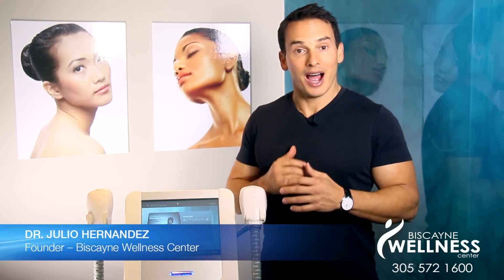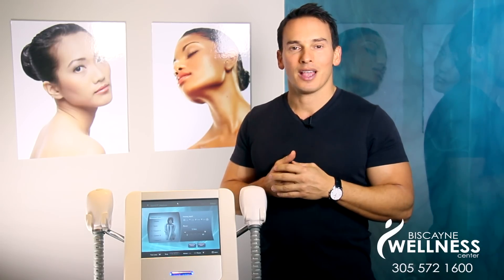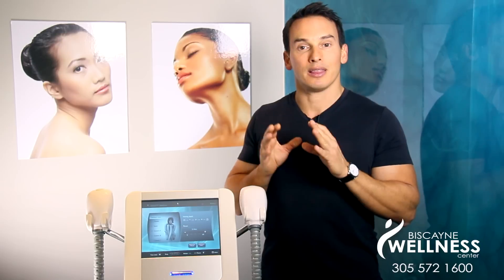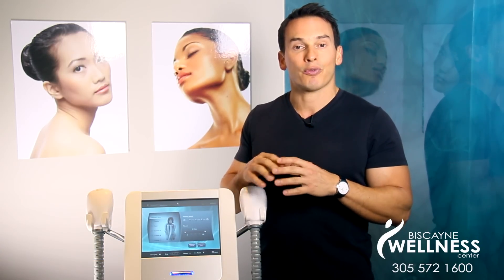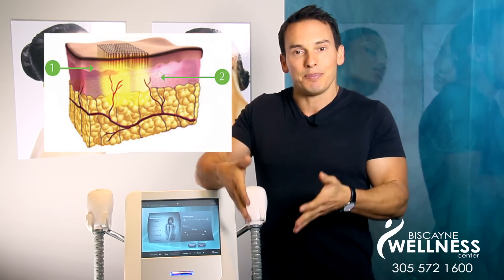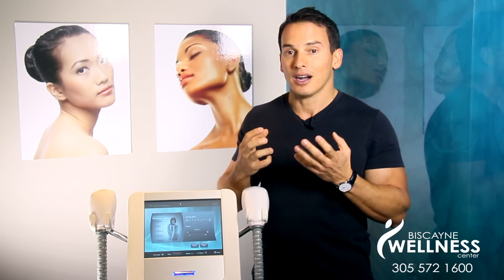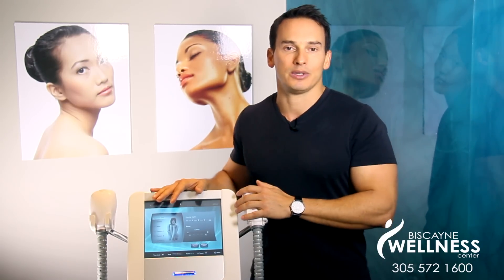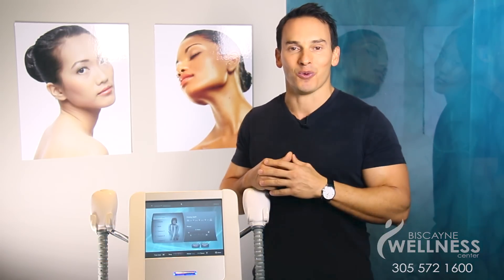Skin Tightening without Surgery! - Biscayne Wellness Center - Dr Julio Hernandez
Dr. Julio Hernandez of Biscayne Wellness Center explains the new procedure of Skin Tightening - 3Deep by EndyMed.
Available at Biscayne Wellness Center